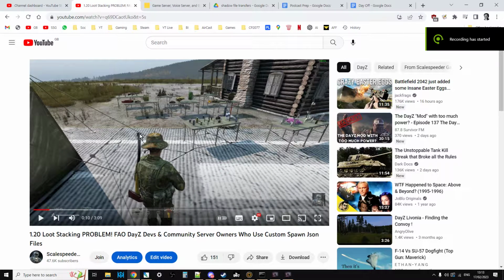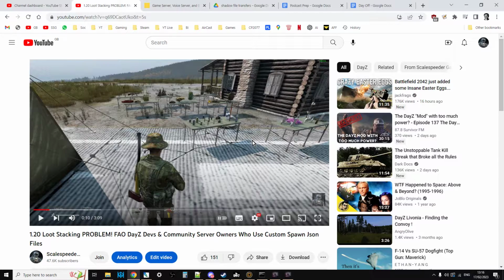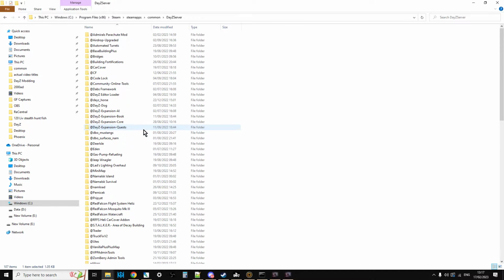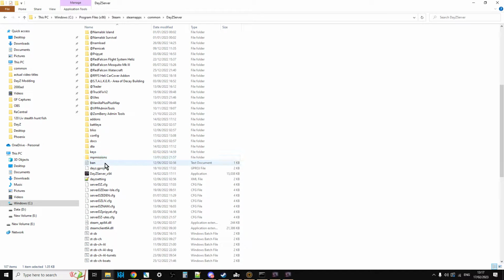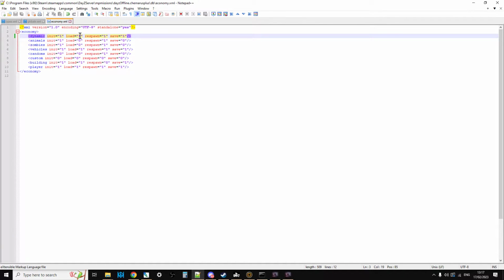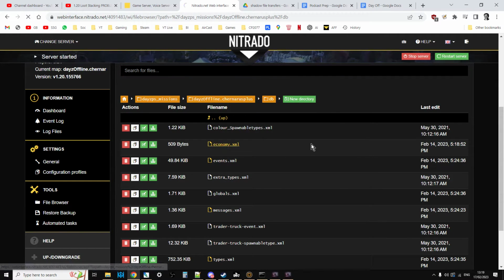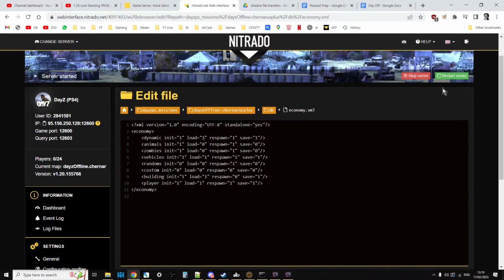PARTIAL SOLUTION To Fix Your DayZ Community Server After 1.20 Update Json Loot Duplication Issues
THIS IS NOT AN IDEAL SOLUTION AND WILL WIPE ALL LOOT AND PLAYER BASES FROM YOUR SERVER!
DayZ Update 1.20 has caused a loot duplication issues & this is causing many Servers (console & pc) to crash and be unplayable - so in this video tutorial I give you a partial solution, which is to edit your economy.xml file so that the server deletes all loot, but also all player bases.
As a server owner, you need to ask your players if this is a compromise and a price they're willing to pay before any potential hot-fixes from the DayZ Devs next week.
You should have already disabled any custom spawner jsons on your server.
If you have an unplayable Server, and your community thinks this is a good idea, tell them to log on (if they can) and pick up as much stuff as they can, as players inventories are saved using this method.
When everybody is ready, edit the dynamic line "load" parameter to 0(zero) then save and restart server. Log on and run around for a bit. Then change that value back to 1, save and restart.
All loot should now have disappeared and be loading in normally again.
Thanks, Rob.